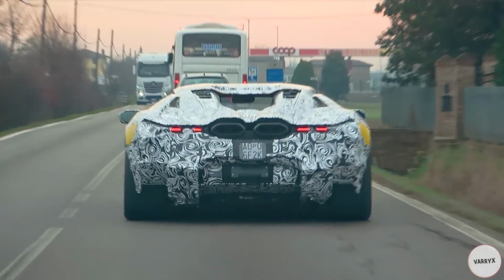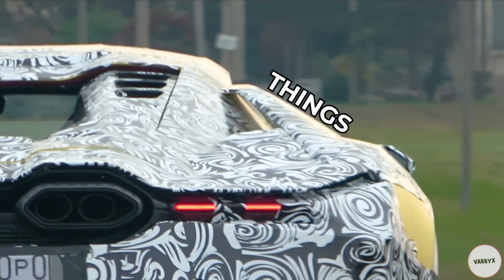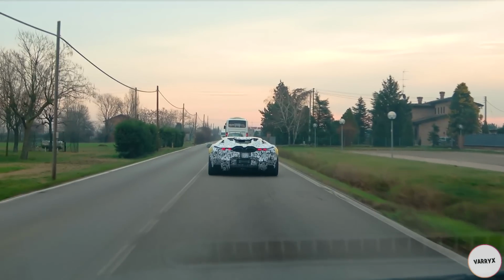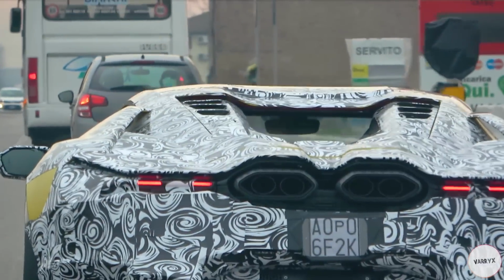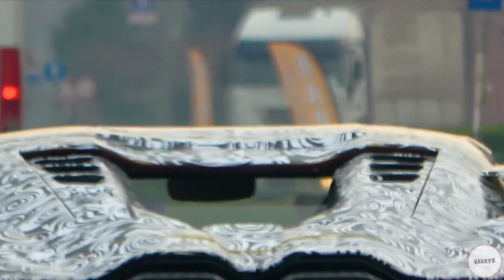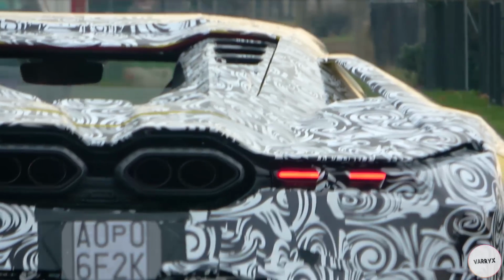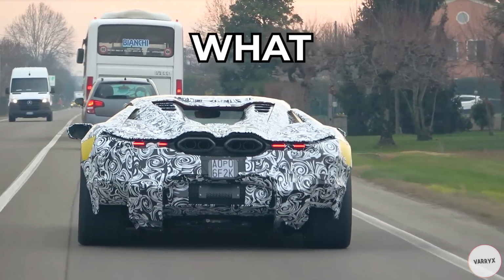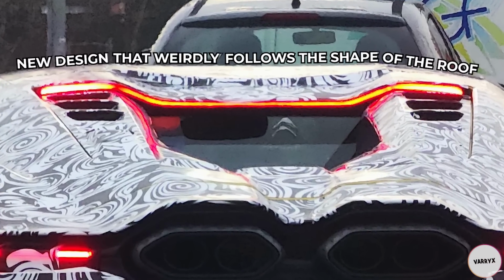This is something You've NEVER Seen Before!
Liked the video?

This is one of the first prototypes of the upcoming Hybrid V12 Lamborghini Aventador replacement.
We have seen some different test mules in the past, but this is the final car driving on the road, just covered with a light camouflage wrap.
We can clearly see many "High Voltage" warning signs all over the body, so we know they are testing the new hybrid powertrain.